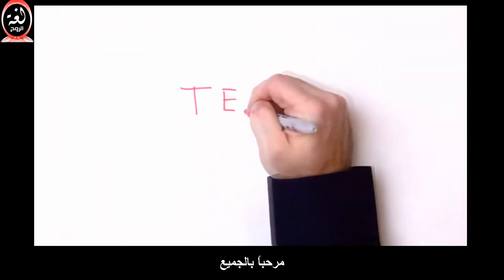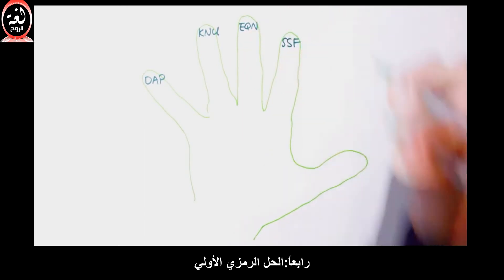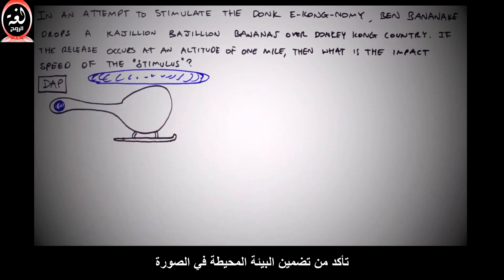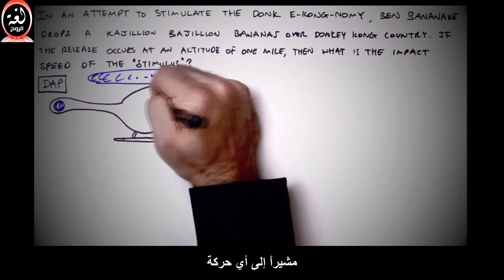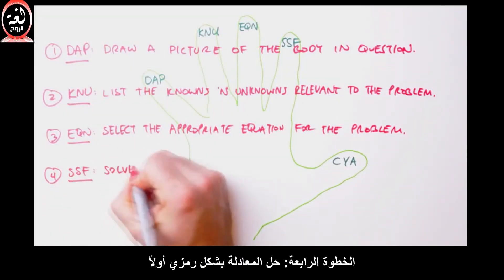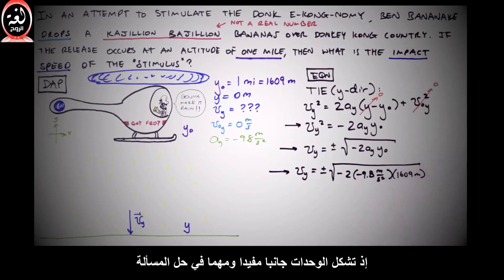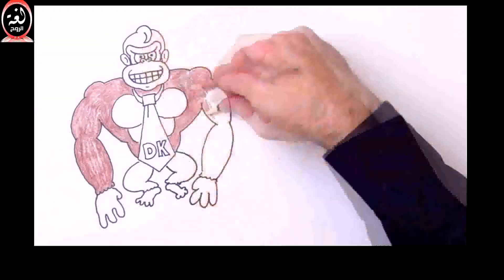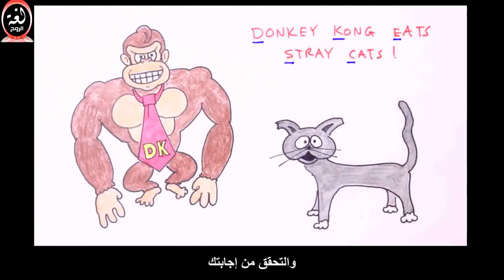How To Solve Any Physics Problem كيف تحل أي مسألة فيزيائية مترجم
ادعم القناة بالاشتراك
إذا كنت تستخدم الجوال احرص على ضبط اعدادات الفيديو لتكون بجودة عالية في جهازك